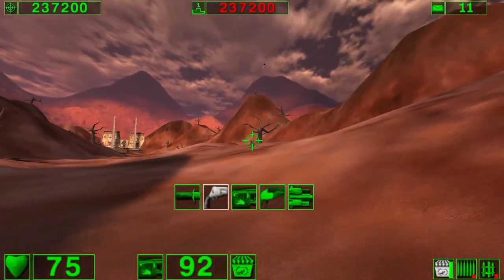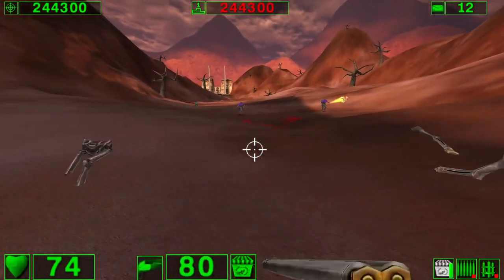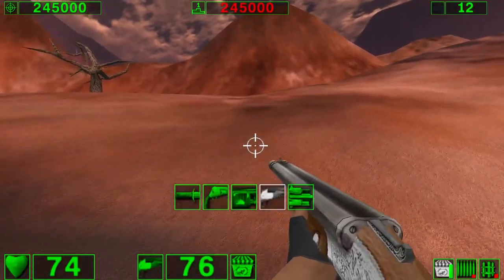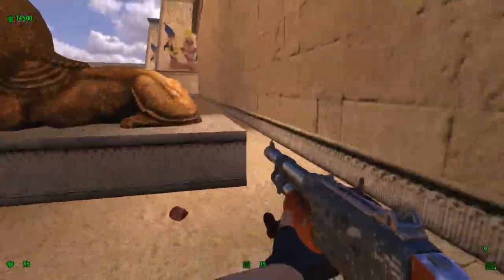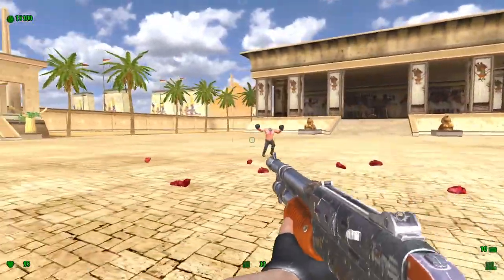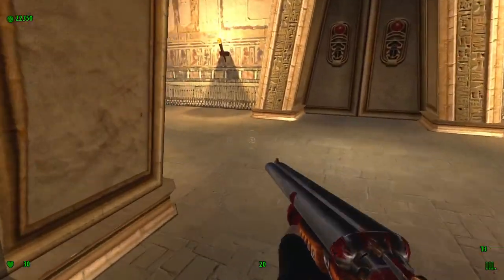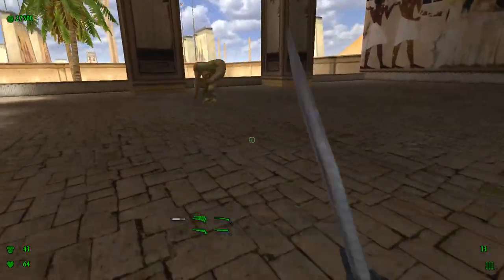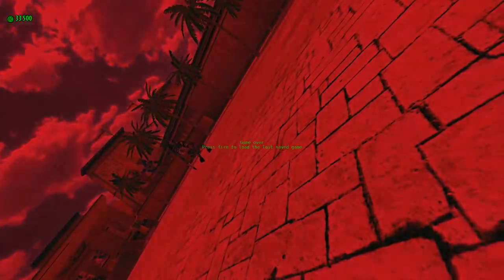Serious Sam HD | Potato Mode!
Just for giggles, today were taking a look at Serious Sam HD in potato mode!
Intro - 0:00
How to - 0:33
Gameplay - 0:50
Conclusion - 3:00
Outro - 3:39